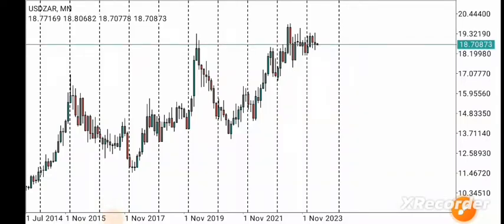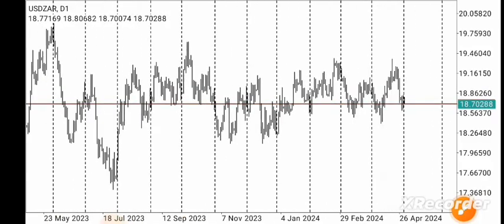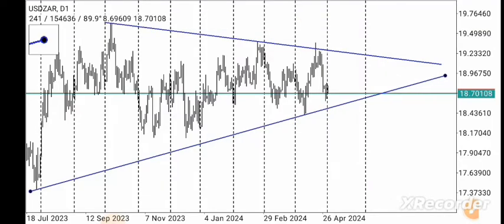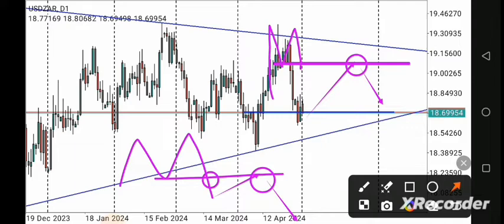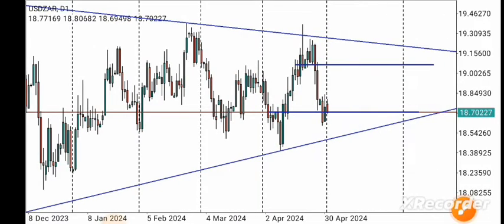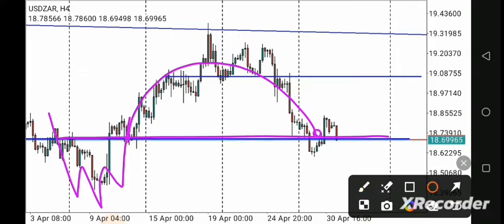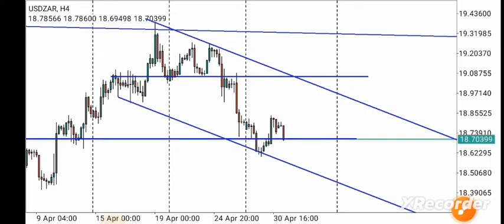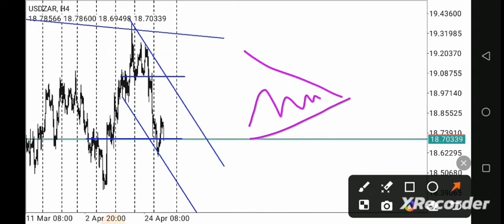USDZAR Kings, Price Prediction & Technical Analysis, Forex Trading, Forex Trading Strategies (NFP)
USD/ZAR Technical Analysis and Price Action, Forex Trading Strategies, Forex Trading. (NFP)

Support for the channel is welcome:
Bitcoin: 3DDnVwSAnKK5QzJQnKuVZN1J5o8zy5Wf5S
Ethereum: 0x45A394b904b808207D9CB7fa6D73b2f0CD669e3a